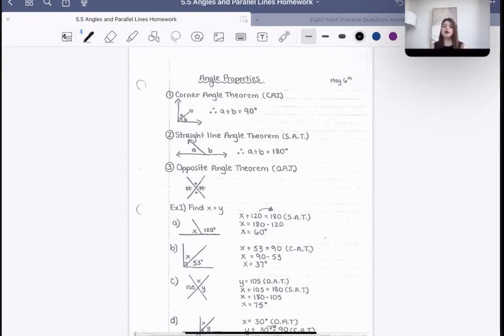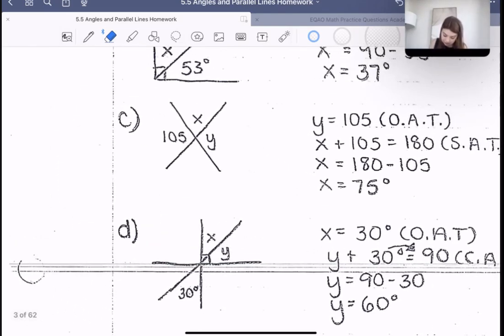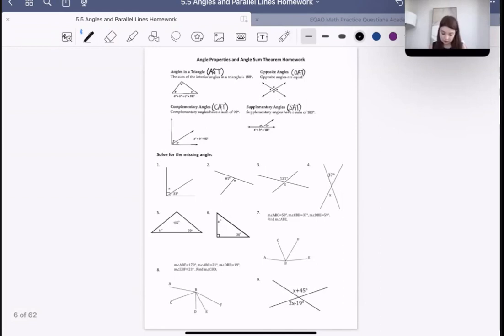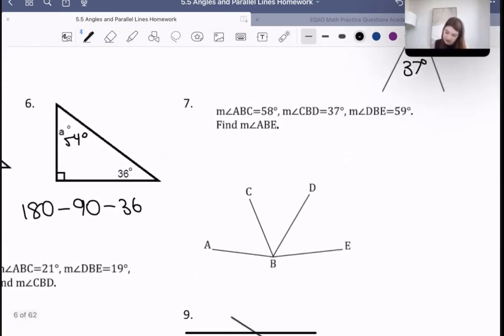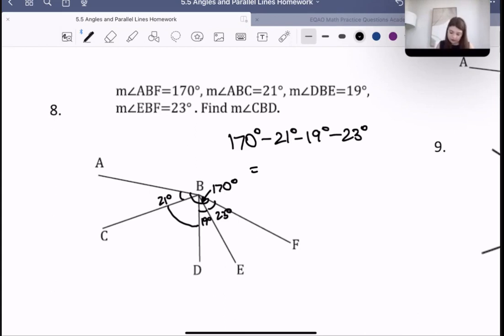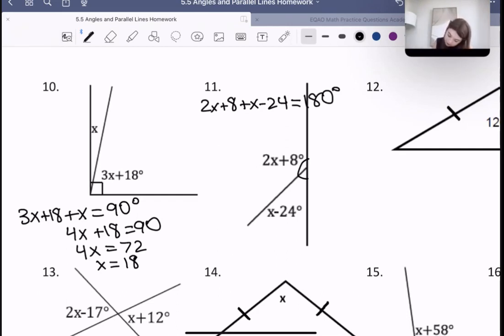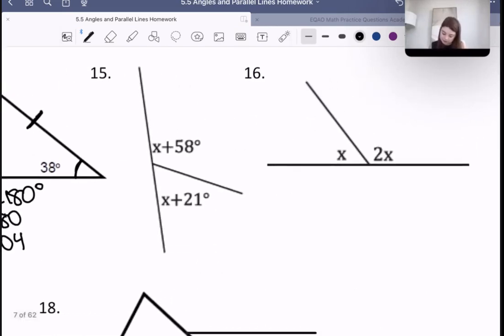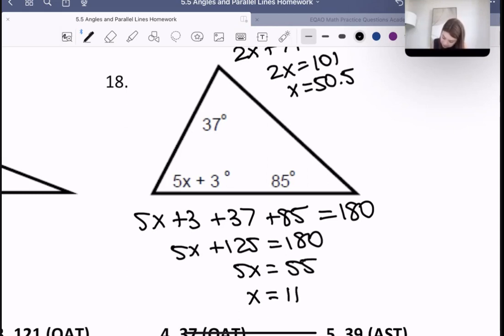Angle Laws with Examples